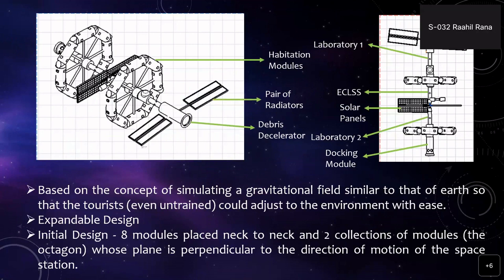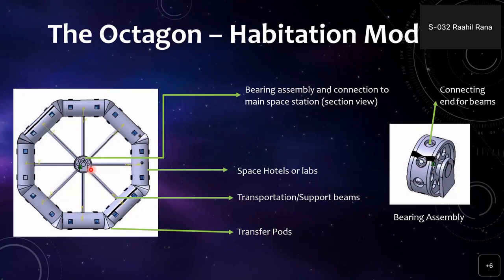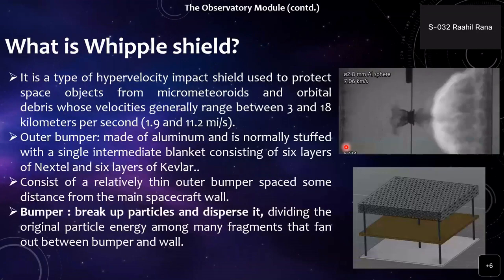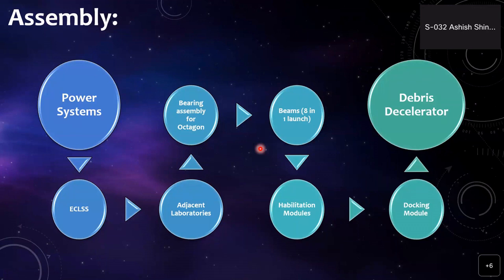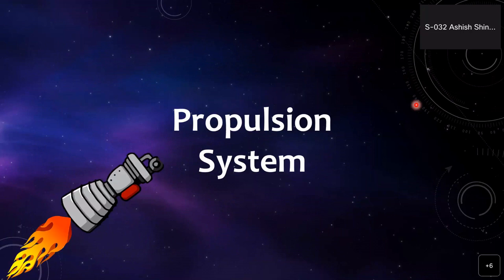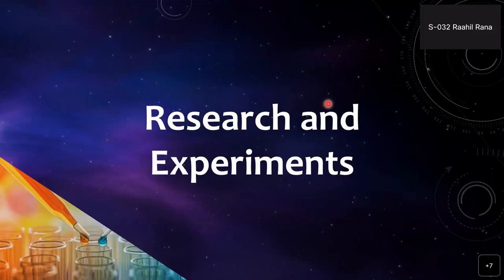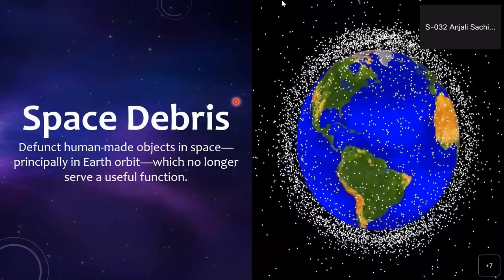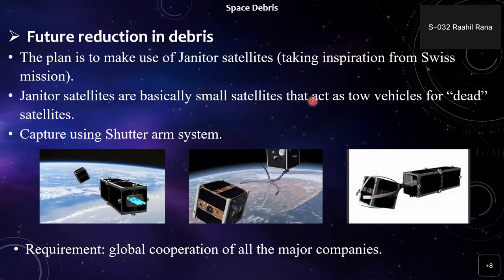Presentation by team Avighna | In Orbit - Space Station Design Challenge(Senior) | WSW 2022